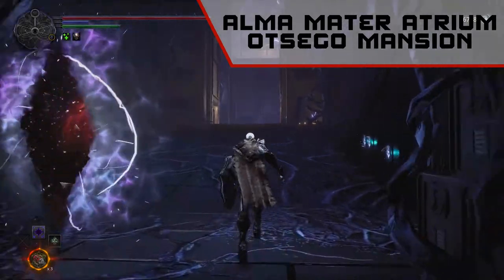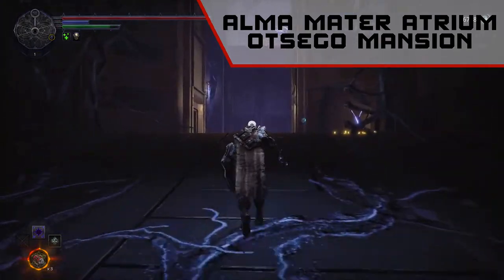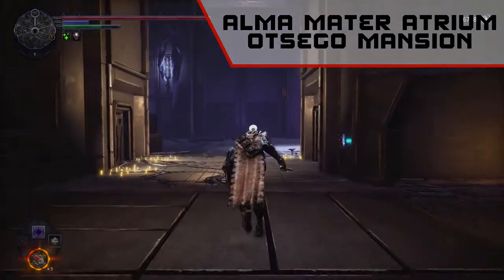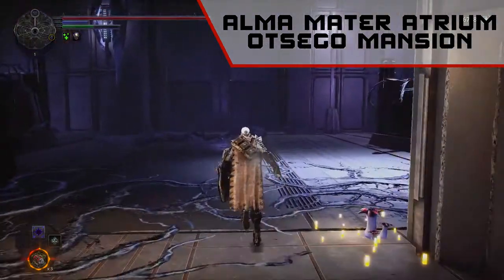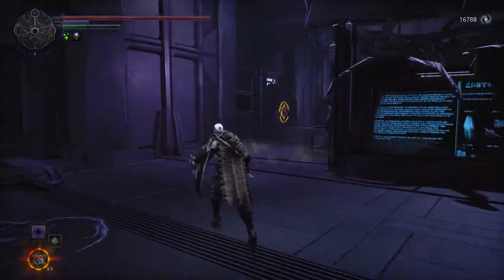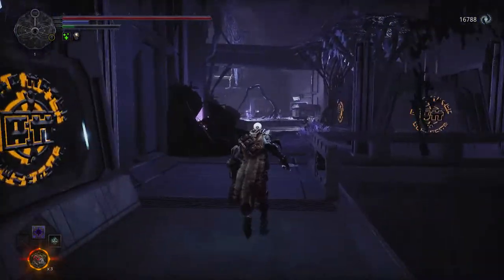𝐇𝐄𝐋𝐋𝐏𝐎𝐈𝐍𝐓 Breach Synchroniser Location - Hellpoint Synchronisers - [Alma Mater Atrium Hidden Items]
A short guide on where to find the Alma Mater Atrium Breach Synchroniser in Hellpoint, this guide Attempts to solve the question
"where can I find breach synchronisers in Hellpoint", Specifically where the breach sync in the Alma Mater Atrium is located,
if you have asked yourself how do I synchronise a breach in Hellpoint? this is how, these items let you do just that and are hidden throughout the game,

Timestamps:
0:00  Start
0:06  Alma Mater Atrium Otsego Mansion
1:02  picking up item
1:18  End

The Breach Synchroniser Hellpoint guide and other similar guides are to give you a quick answer to how to find items in the Alma Mater Atrium
and in other regions of Hellpoints space station, If you would like any guide requested or have anything cool you want to tell me about
leave a comment bellow, I’d love to learn new things about this game,